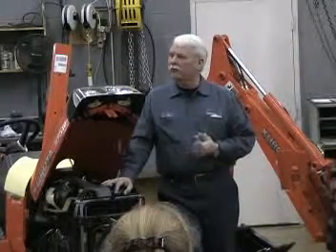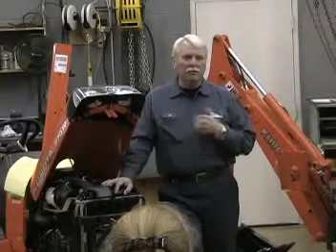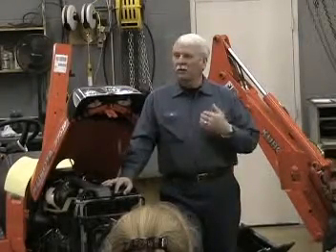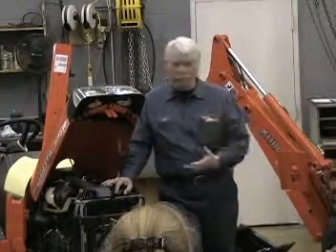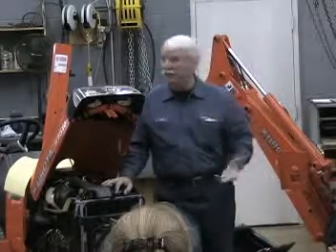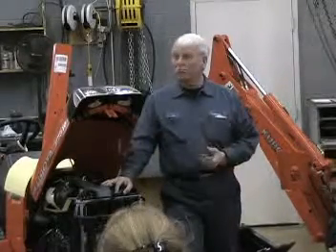12filters.mpg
Why do some tractors have two filters?